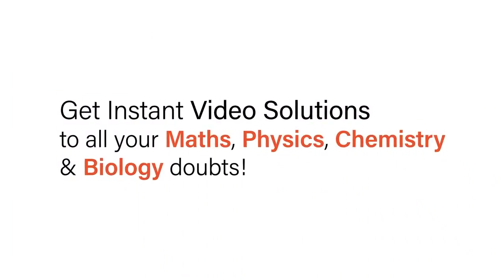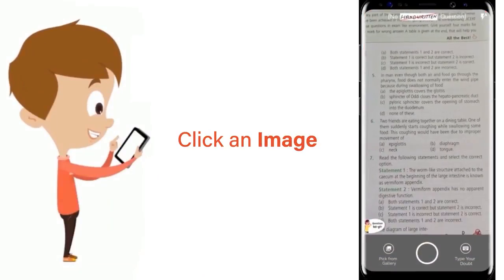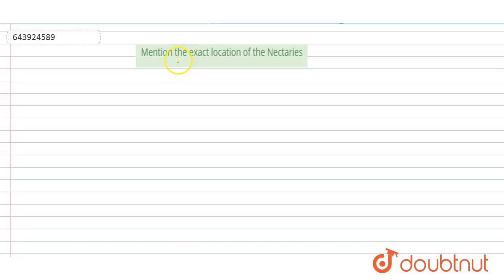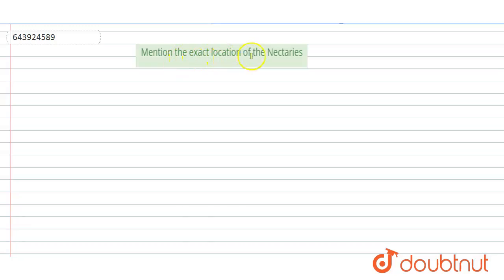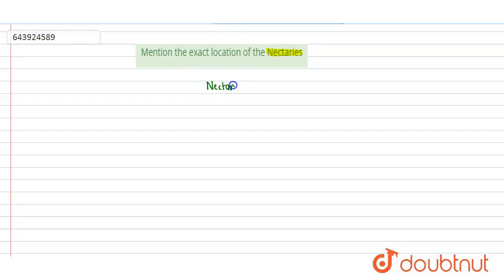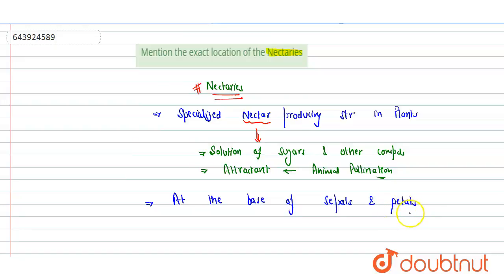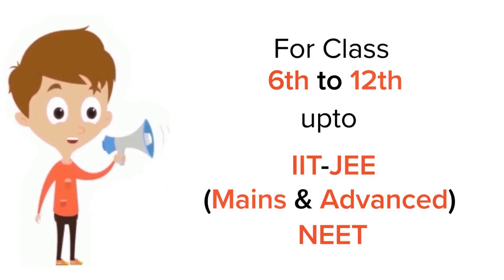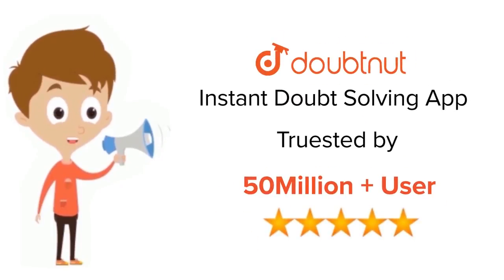Mention the exact location of the Nectaries | 9 | ICSE EXAMINATION PAPER, 2020 | BIOLOGY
Mention the exact location of the Nectaries
Class: 9
Subject: BIOLOGY
Chapter: ICSE EXAMINATION PAPER, 2020
Board:ICSE

👉 Have Any Query? Ask Us.